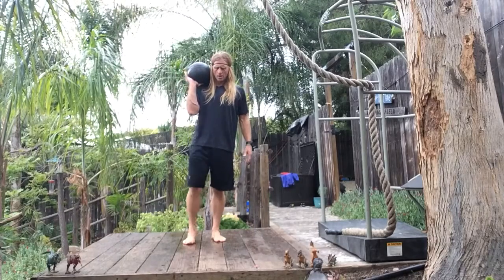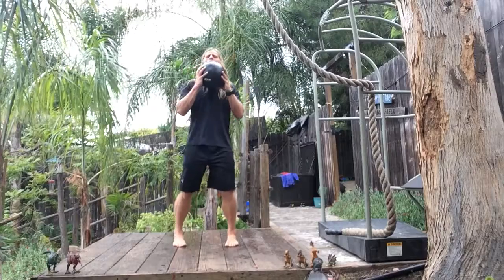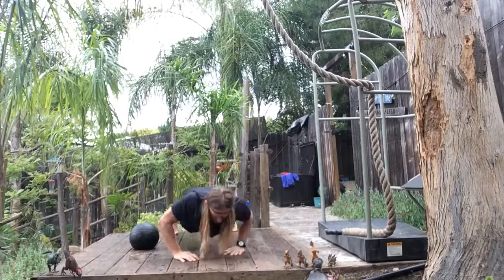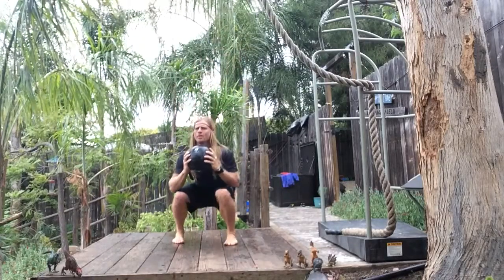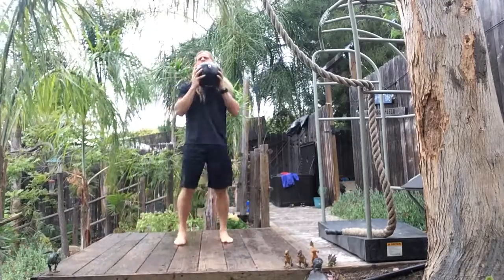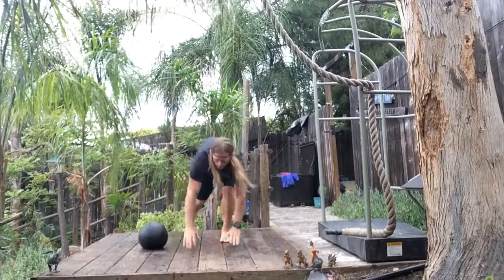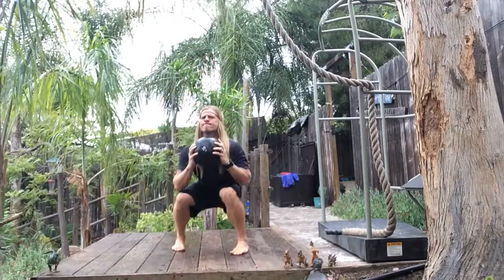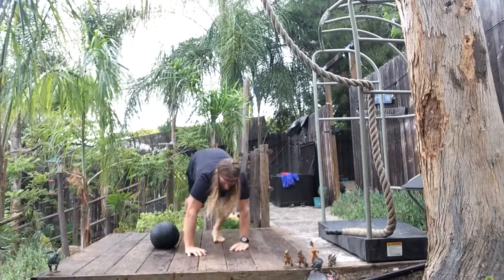MBall: R/LXI Squat Sp Facilitated Pivot - S-OH Press mtx - Push-up Pivot mtx